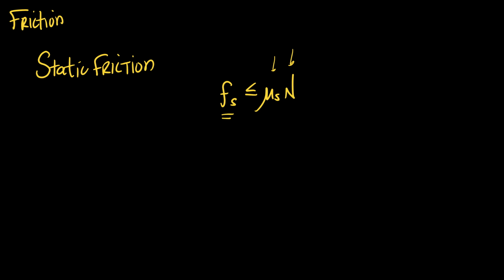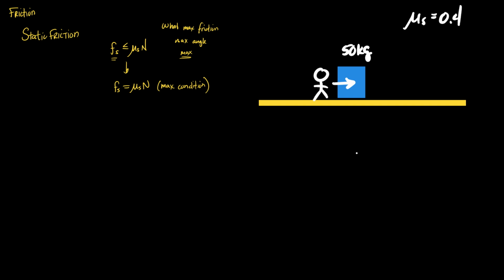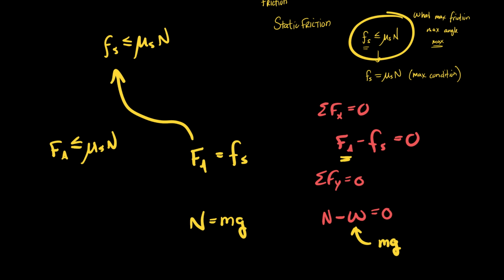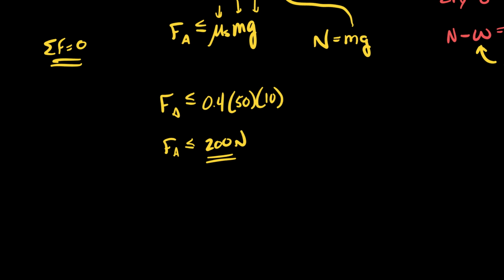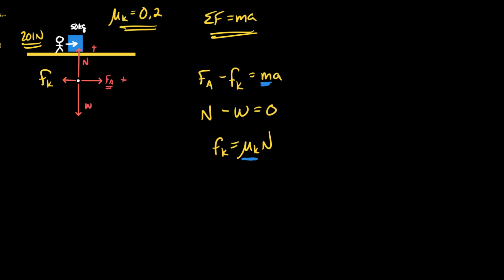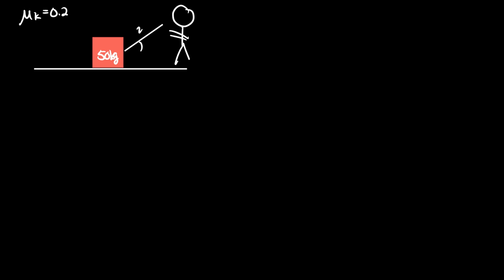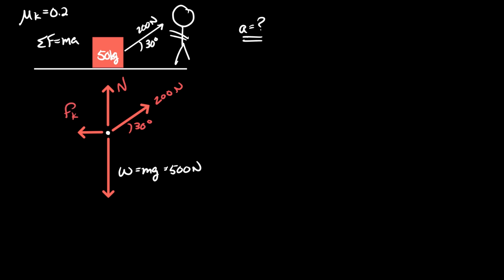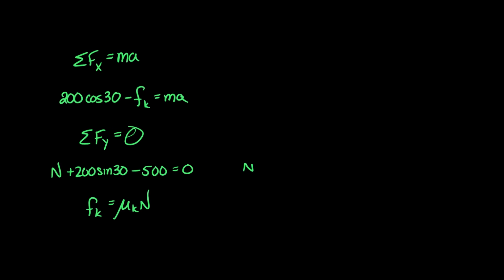Friction practice problems 2nd